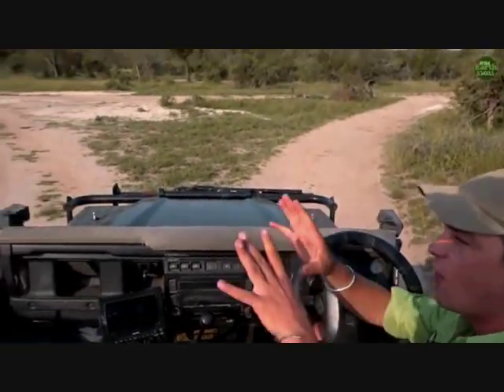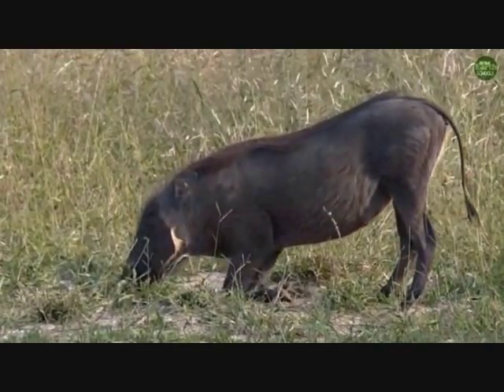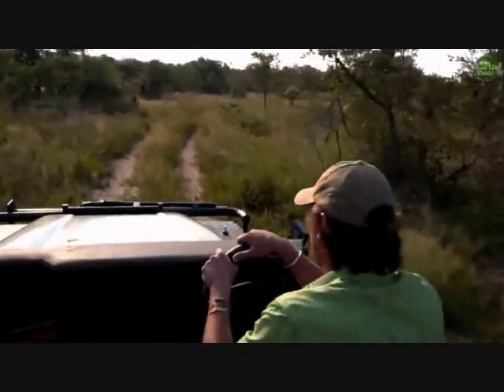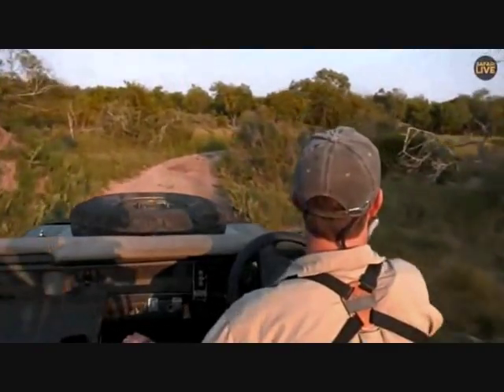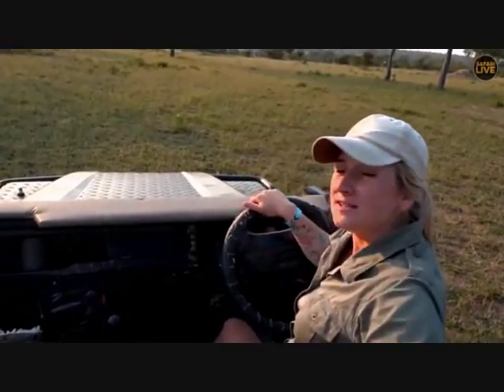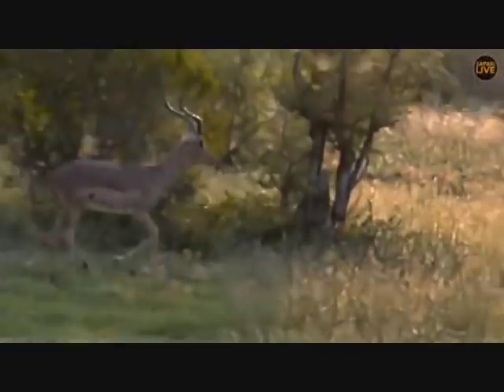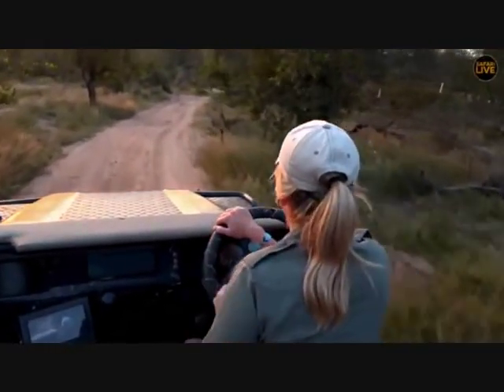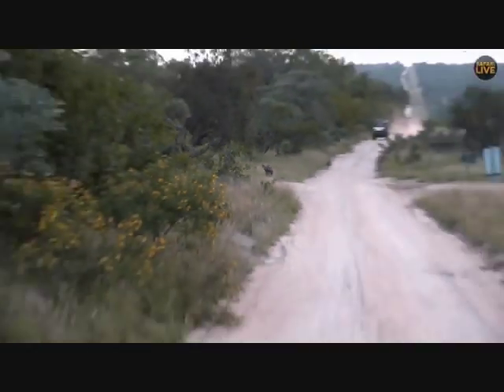Pt 1 Safari Live's Sunset Safari Drive at 3:30 PM on April 18, 2018 ( Wild Dogs )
Wild Dogs at 1:46:42, goes to Brent at 1:56:53 but he really never saw them.

Courtesy of Djuma Game Reserve(Sabi Sand) at Kruger Park in South Africa, Wild Earth TV, Chitwa Chitwa Private Game Reserve and Safari Live